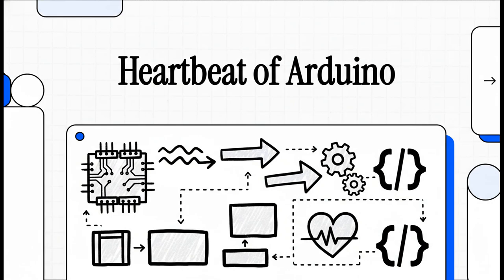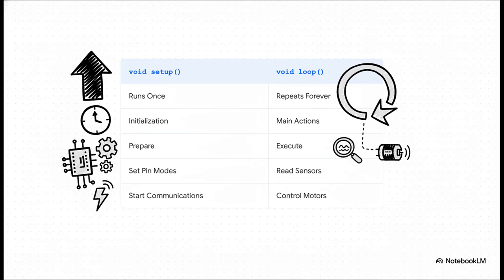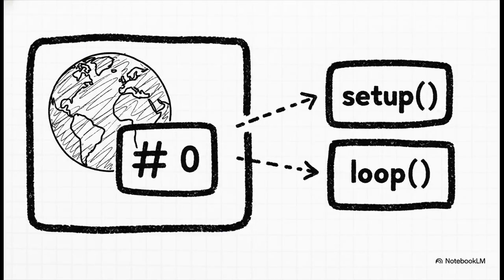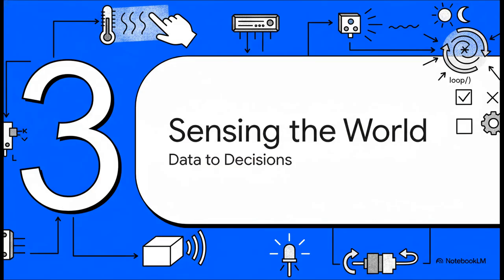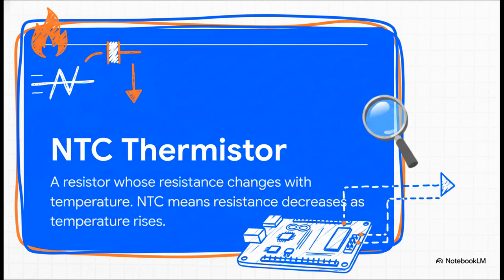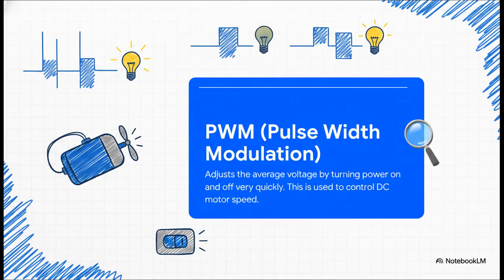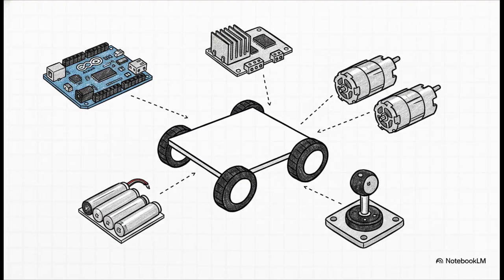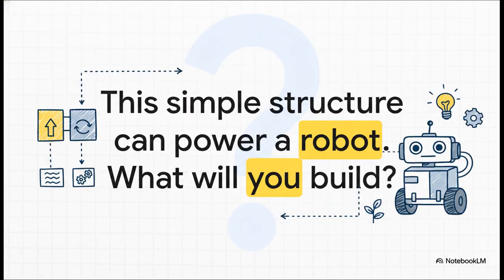Heartbeat of Arduino